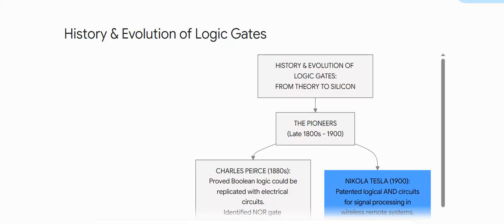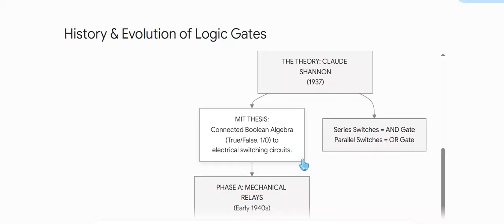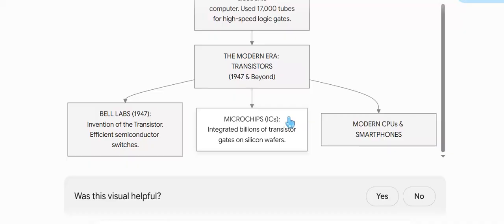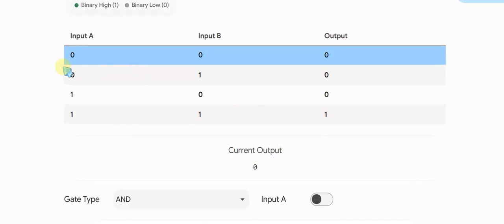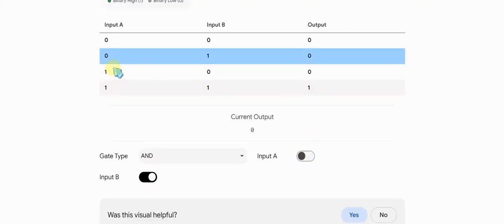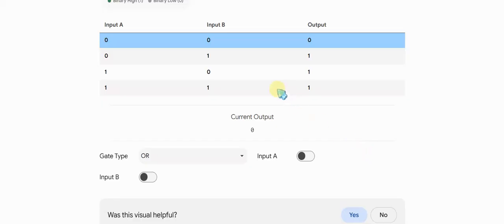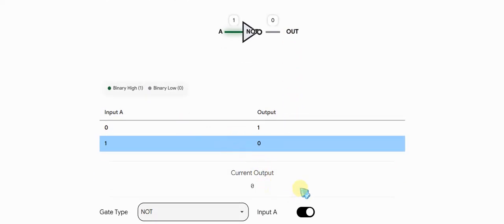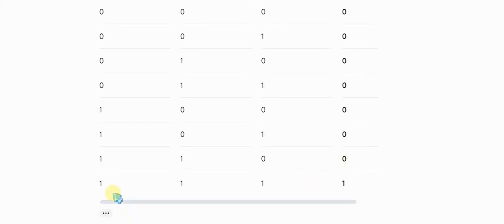What Are Logic Gates? Learn Binary, Inputs, and Outputs Simply!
Learning computers helps to develop thinking skills .
Welcome to this computer science tutorial! In this video, we explore the foundational building blocks of all modern computers and digital electronics: Logic Gates.Using a visual, interactive simulator, we break down how these tiny electronic switches process binary information using 1s (High/True) and 0s (Low/False).What You Will Learn in This Video:What is a Logic Gate? An introduction to digital circuits and Boolean logic.The AND Gate Rule: Discover why the output only turns "1" when all inputs are active.How to Read a Truth Table: Learn to map out every possible input combination ($0$ and $1$) and predict the exact outcome.Real-World Application: How these simple calculations power complex computer processors.This lesson is perfect for students, beginners, and young coders looking to understand how hardware works behind the scenes!